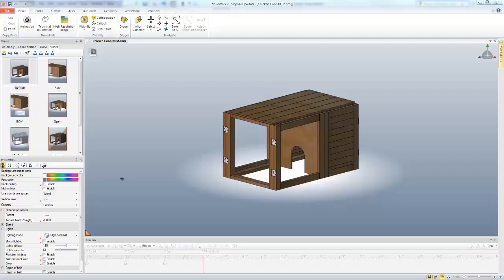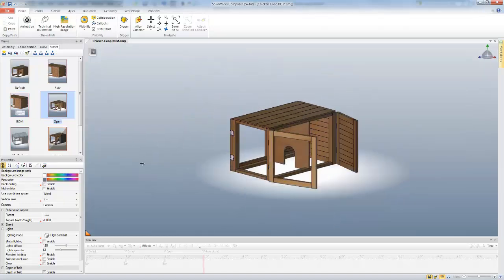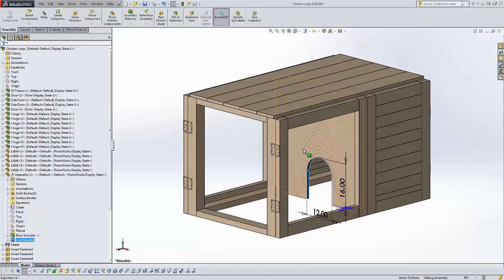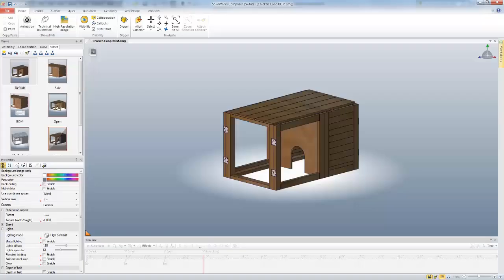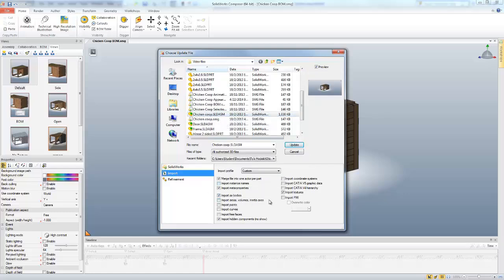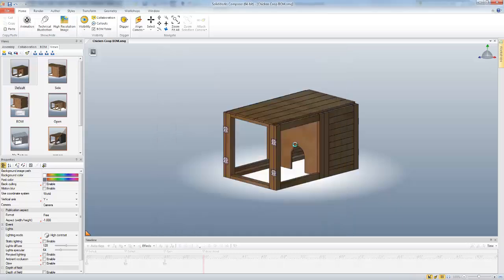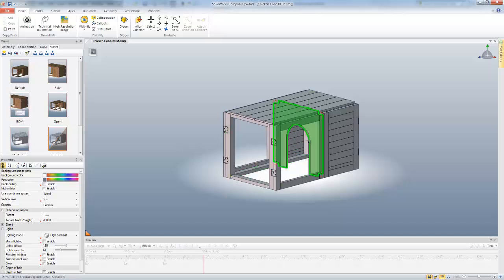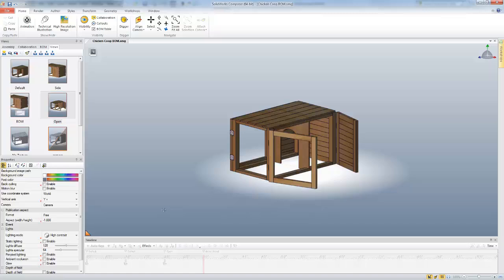SOLIDWORKS Composer - Update Composer Files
Learn how to update your SOLIDWORKS Composer file with changes made inside of SOLIDWORKS. When done properly all of the work created will update with the geometry changes.

Quick Tip presented by Tyler Young of GoEngineer.